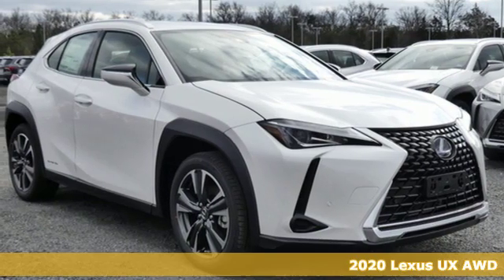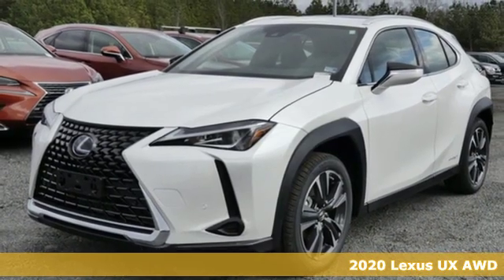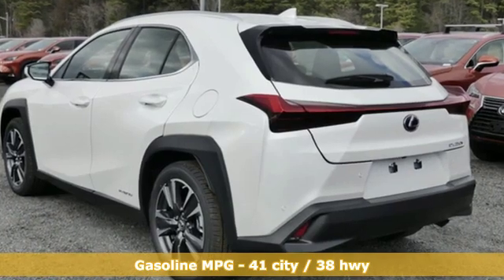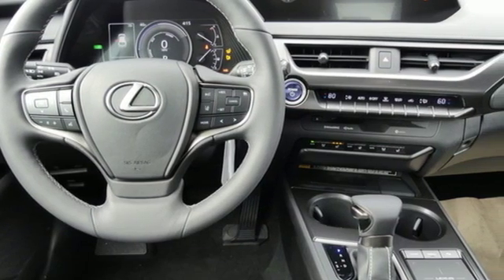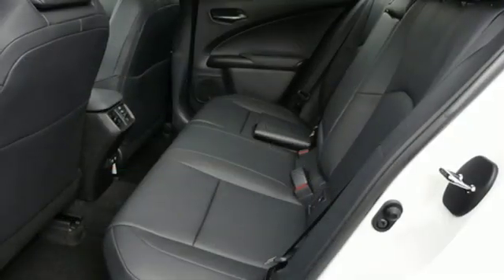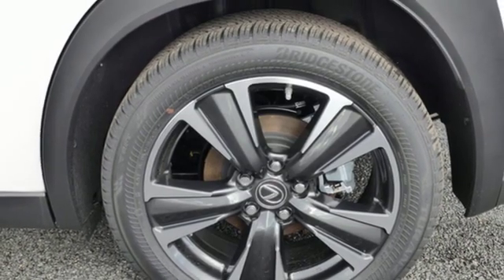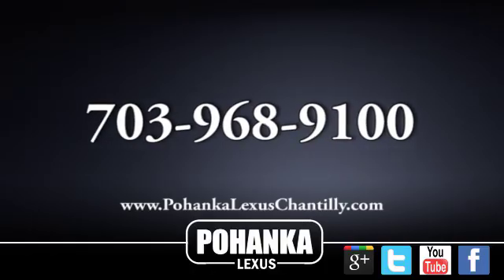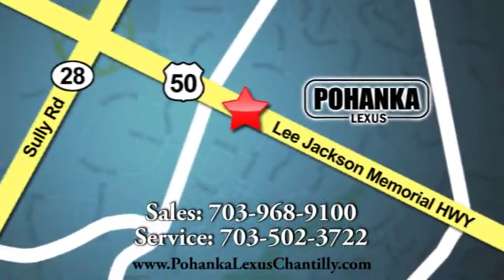New 2020 Lexus UX Chantilly Dale City VA DC, MD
Year: 2020
Make: Lexus
Model: UX
Trim: UX 250h AWD
Engine: 121 L 4 Cyl. Cyl.
Color: Eminent White Pearl
Interior: Black
Stock #: UXL2020287
VIN: JTHP9JBH6L2020287

Address:
13909 Lee Jackson Memorial Hwy